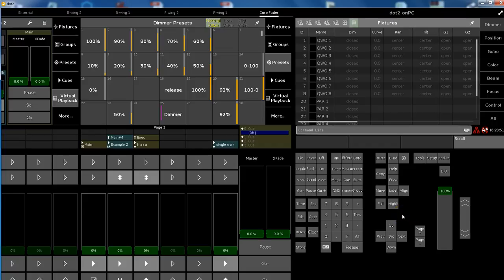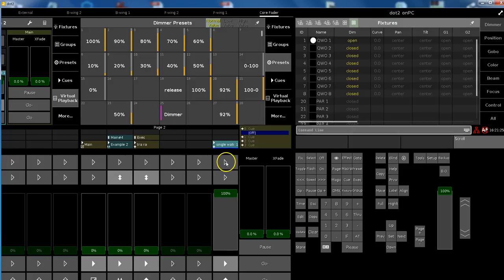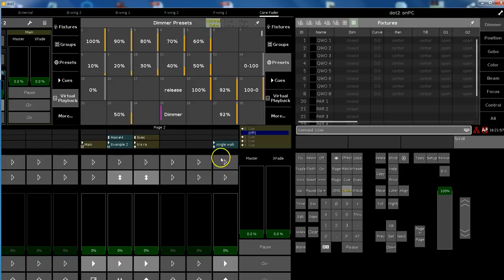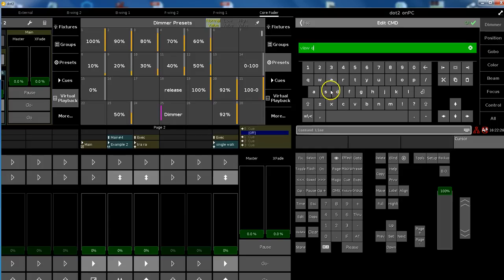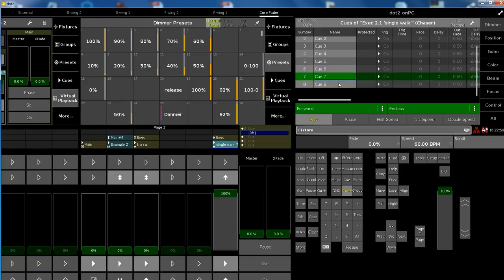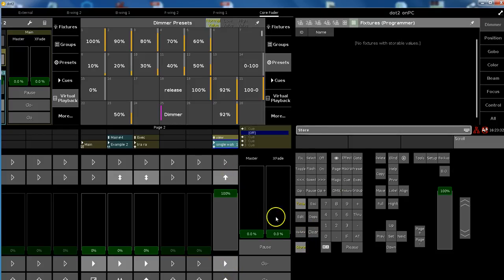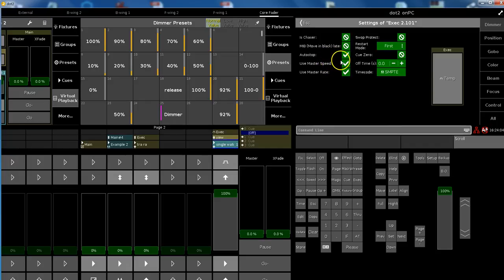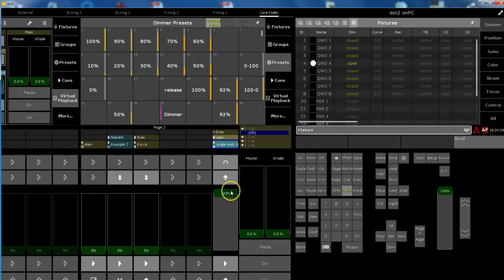dot2 | Tips+Tricks No.31 [EN] | Commands in cues – More buttons for the executor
In this video we talk about how to use executor buttons to get more functions for the executor faders.
This might help you to get a different “playback-layout” of your dot2 and should give you some more ideas about what is possible with commands in cues.